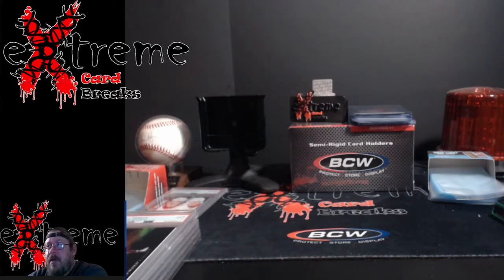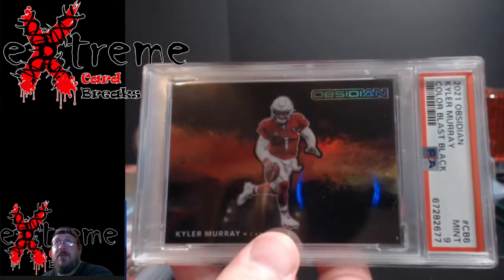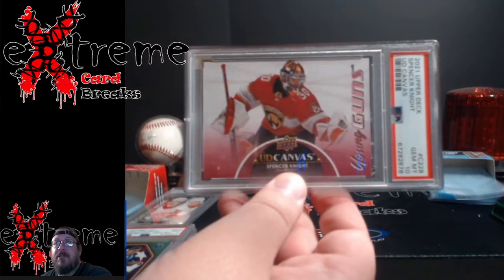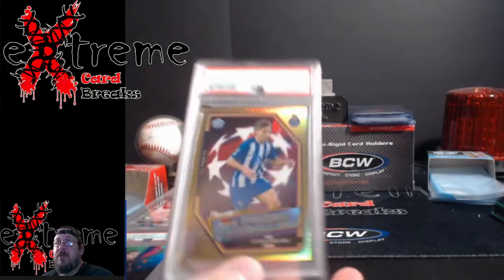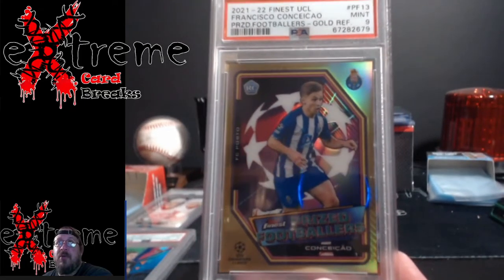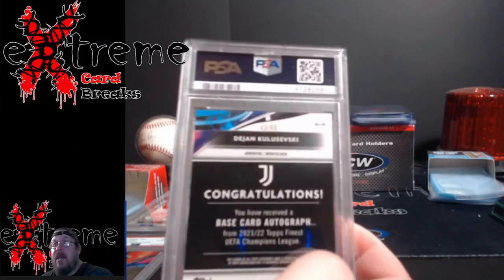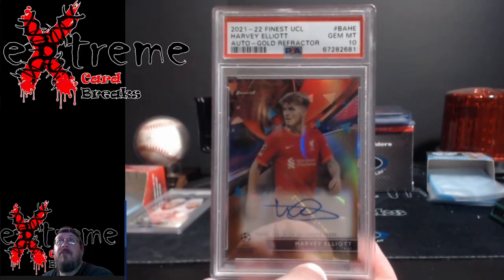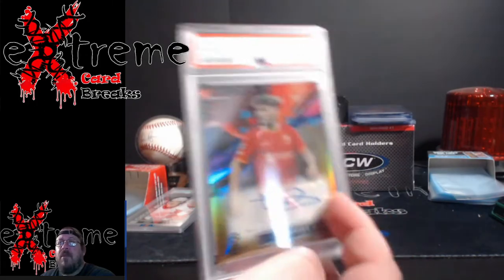PSA Submission Return - Soccer, Hockey, and Football Cards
1811 N Dixie Ave #104

Who do I collect:
Roberto Clemente
Michael Jordan
Nolan Ryan
Sidney Crosby
Vintage Cards